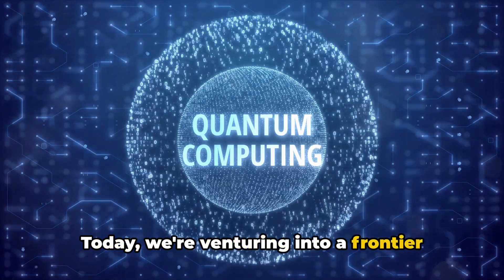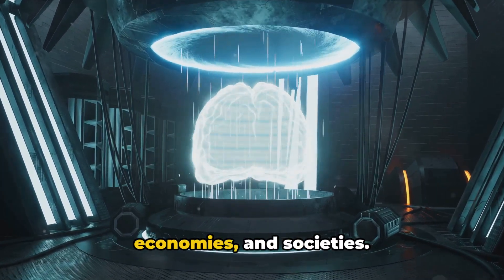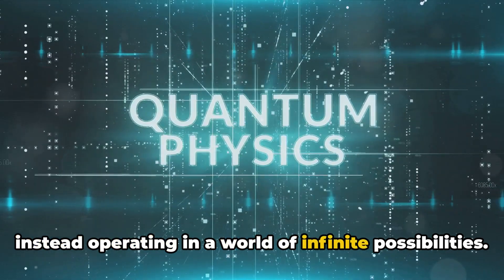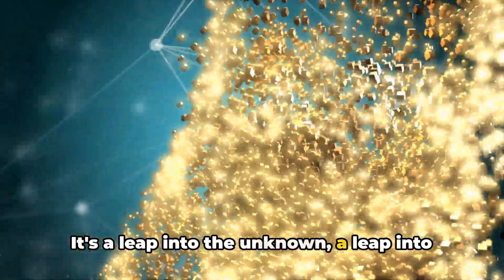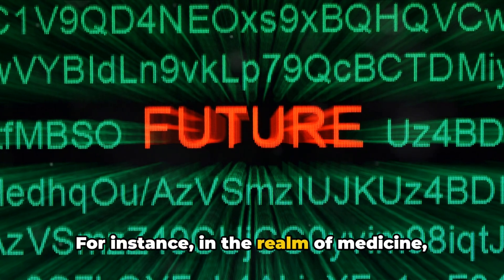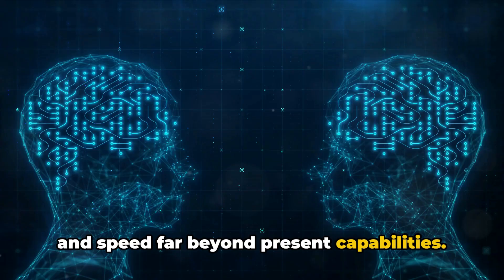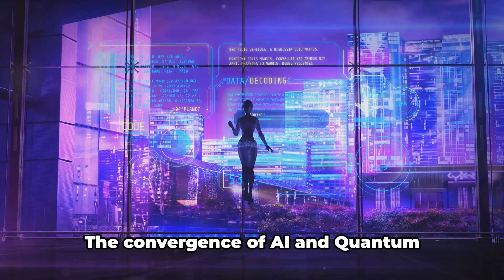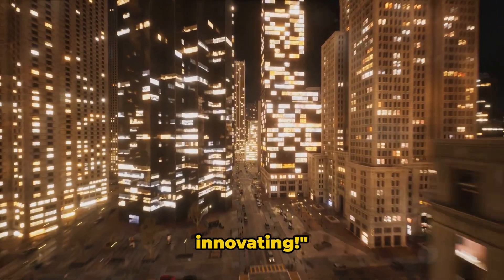The Future Unveiled with AI and Quantum Computing Integration (Quantum Leap)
Step into the future where artificial intelligence and quantum computing join forces! 🤖💻🔮 In this video, we explore the groundbreaking potential of integrating AI with quantum computing, revolutionizing technology as we know it.

Discover how these two powerful technologies could reshape industries, enhance problem-solving, and unlock new possibilities.

Topics Covered:
- What is quantum computing?
- How AI and quantum computing complement each other
- Real-world applications and potential benefits
- Challenges and hurdles in integration
- Future prospects and innovations
- Impact on various industries like healthcare, finance, and more

Join us as we delve into the cutting-edge world of AI and quantum computing, unveiling the future of technology.

💬 Let’s Discuss:
What are your thoughts on the integration of AI and quantum computing? How do you think it will change our world? Share your ideas in the comments below!